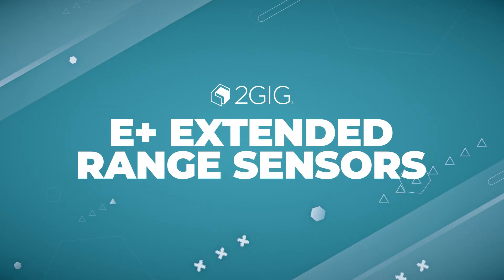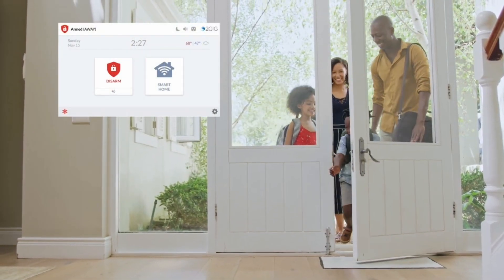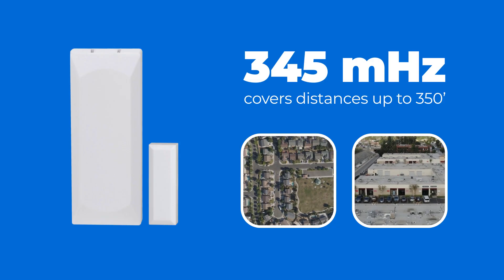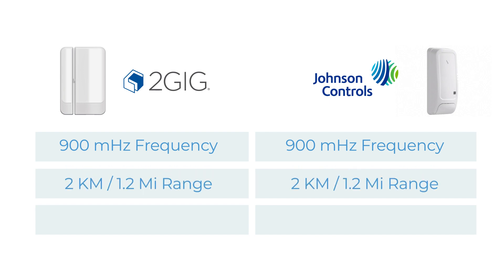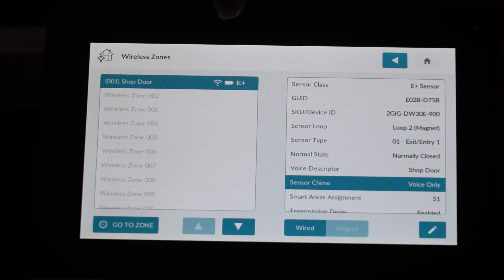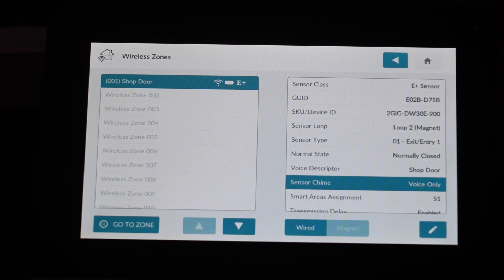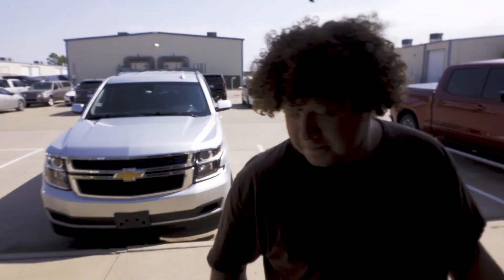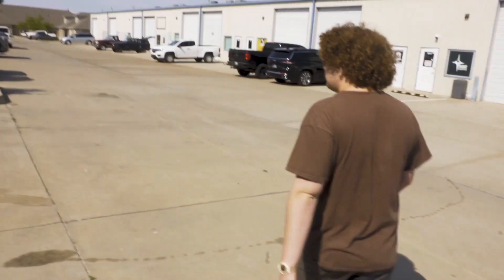E+ Extended Sensors Demonstration w/ the 2GIG Edge Alarm Panel! Huge 900MHz Frequency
The next big update in the 2GIG ecosystem is here with the E+ Extended Sensors! Featuring a powerful 900MHz frequency, these sensors deliver longer range, faster communication, and reliable performance—perfect for homes and businesses with larger areas to cover. In this video, we'll go over the new sensors and test one out with the 2GIG Edge alarm panel. 💡

📋 Video Outline

00:00 - E+ Extended Sensors | Everything Explained
08:42 - How to update firmware 1.3 for 2GIG Edge Alarm
09:29 - Setting up E+ Extended Sensors with the Edge
12:30 - Testing the Sensors Range

🔗 Product Links